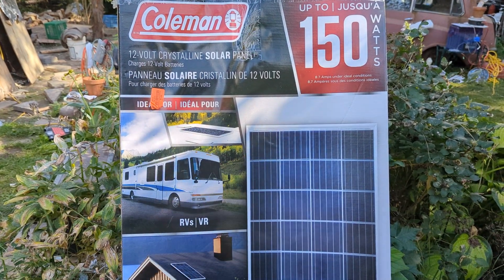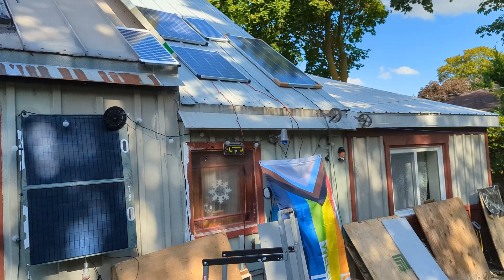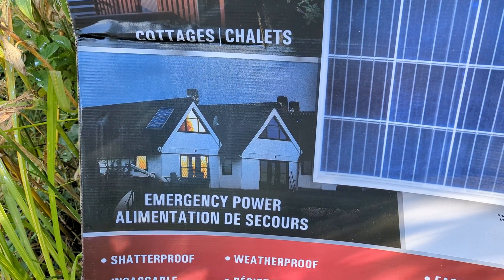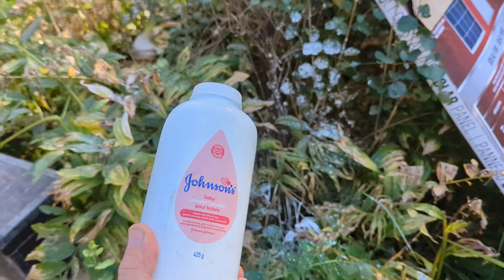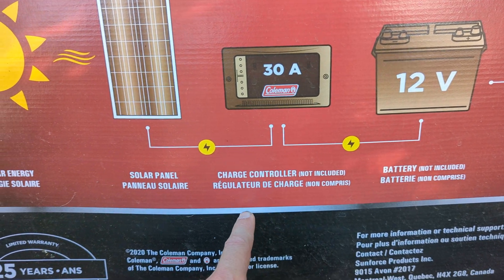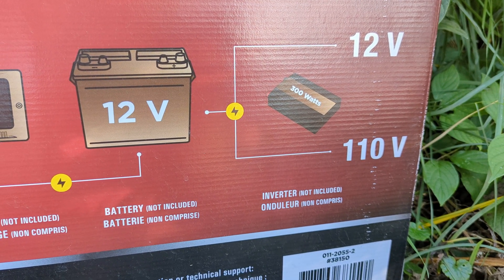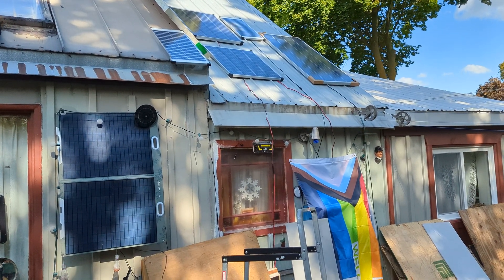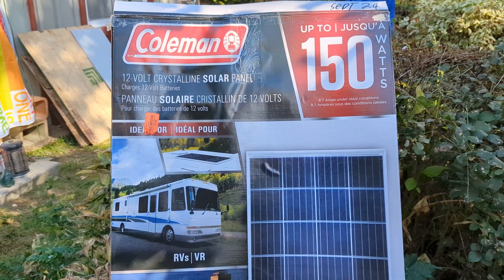Coleman 150 Watt 8.7 Amp Crystalline Solar Panel Review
Coleman 150 Watt 12V Crystalline Solar Panel – High-Efficiency Multi-Purpose Solar Power Solution

Description:
The Coleman 150-Watt 12V Crystalline Solar Panel is a durable and efficient solar energy solution designed for multi-purpose use. Whether you're powering an RV, a boat, a cabin, or a home backup system, this panel provides reliable performance in various settings. Equipped with high-efficiency crystalline cells, it converts sunlight into usable energy, even in low-light conditions. It is built with a weather-resistant aluminum frame and tempered glass for long-term durability, making it ideal for outdoor installations. This solar panel can be paired with other solar components, such as charge controllers, to regulate voltage output and protect your batteries from overcharging.

With 150 watts of power, the panel provides enough energy to charge 12V batteries efficiently, making it perfect for off-grid applications. It's compatible with inverters for converting DC to AC, allowing you to power small appliances, tools, or electronics in your off-grid setups. Whether you’re looking for backup power during emergencies or a sustainable energy source for your outdoor adventures, this solar panel offers versatility, reliability, and ease of installation.

Key Features:

Rated Power Output: 150W
Voltage Output: 12V DC
Cell Type: High-efficiency crystalline solar cells
Durability: Built with tempered glass and a weather-resistant aluminum frame
Compatibility: Ideal for use with 12V batteries, charge controllers, and inverters
Easy to Install: Includes pre-drilled holes for mounting on various surfaces
Versatile Use: Perfect for RVs, boats, cabins, sheds, and emergency power
Expandability: Can be connected to multiple panels for increased power output
Specifications:
Maximum Power Output: 150 watts
Open Circuit Voltage (Voc): 21.6V
Short Circuit Current (Isc): 9.28A
Maximum Power Voltage (Vmp): 18V
Maximum Power Current (Imp): 8.33A
Dimensions: 1480 mm x 670 mm x 35 mm (58.27 in x 26.38 in x 1.38 in)
Weight: 12.3 kg (27.1 lbs)
Connector Type: MC4 compatible connectors
Operating Temperature Range: -40°C to 85°C (-40°F to 185°F)